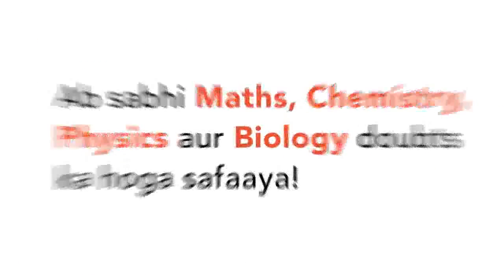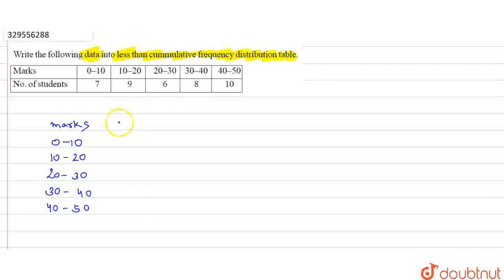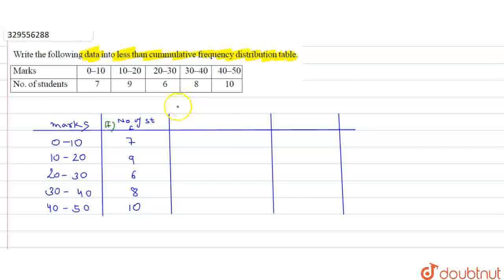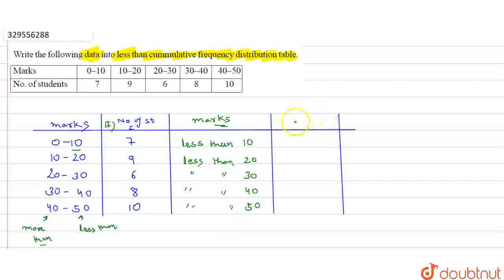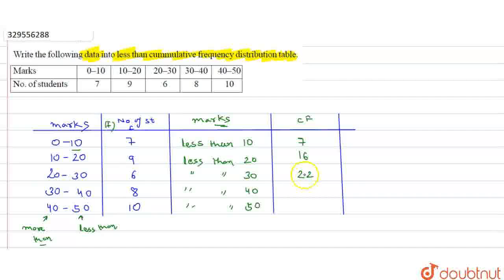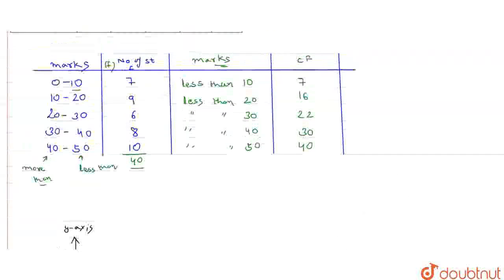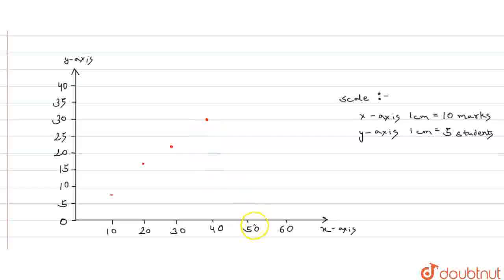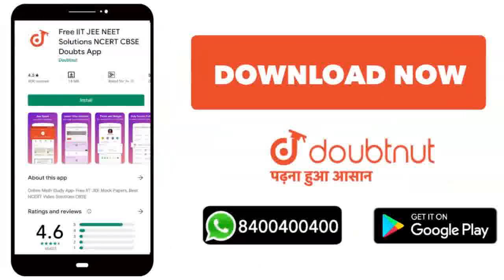Write the following data into less than cummulative frequency distribution table. | CLASS 10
Write the following data into less than cummulative frequency distribution table.
Class: 10
Subject: MATHS
Chapter: STATISTICS
Board:CBSE

👉 Have Any Query? Ask Us.